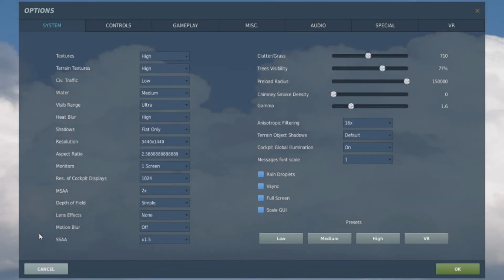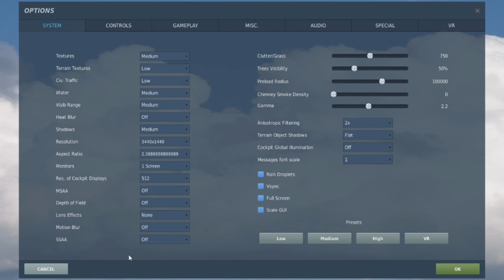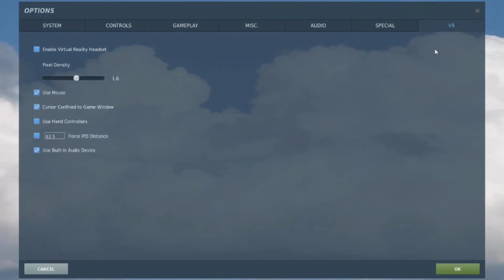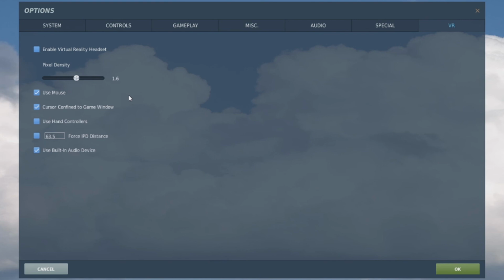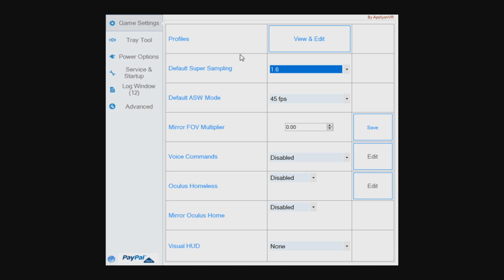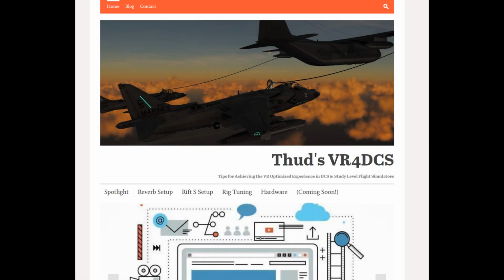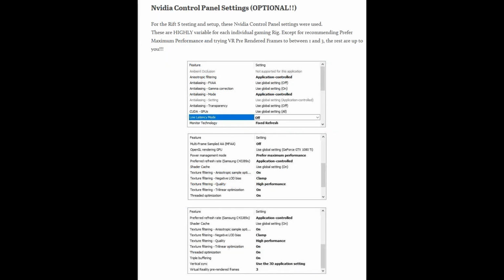DCS World: My Rift S VR settings - i9 9900KS, 2080Ti XC Ultra + New A-10C Cockpit!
0:12 Intro
0:34 Snapshot of my current computer specs
1:32 DCS world in-game settings plus Pixel Density
3:07 VR setup and tweaking resource
3:28 Closing. New high quality A-10C upgraded cockpit! flying over the upgraded/overhauled Normandy map